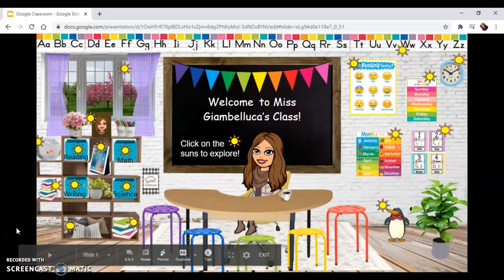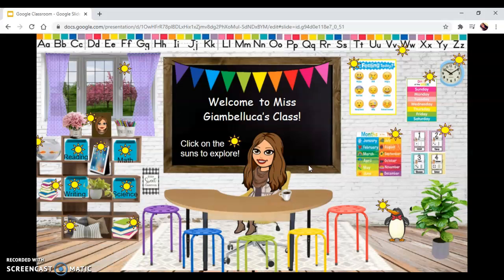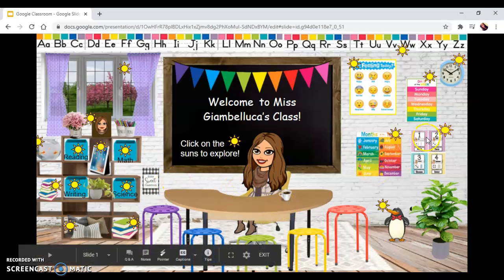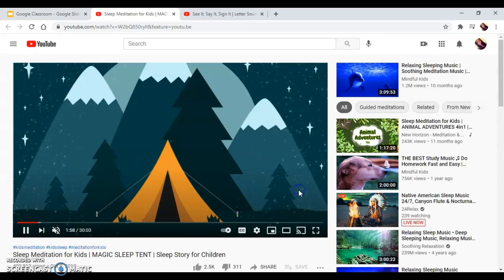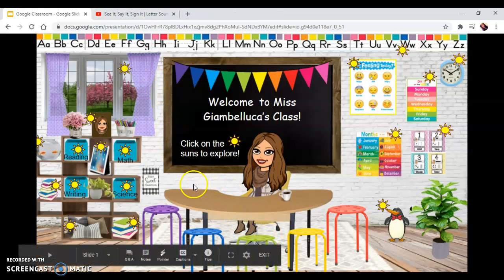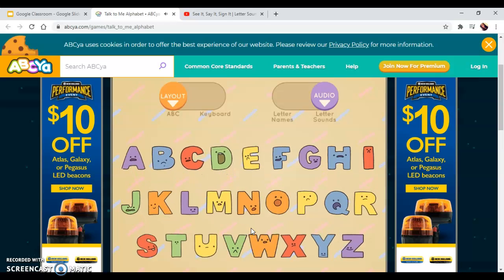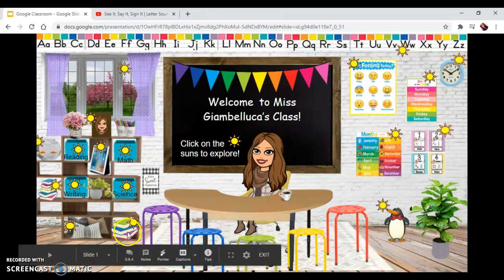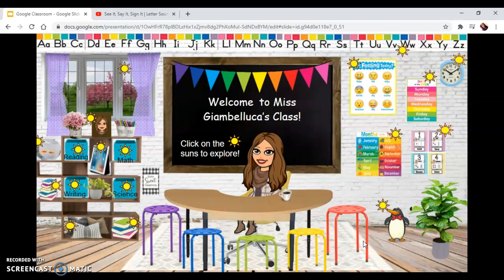Bitmoji Classroom Overview